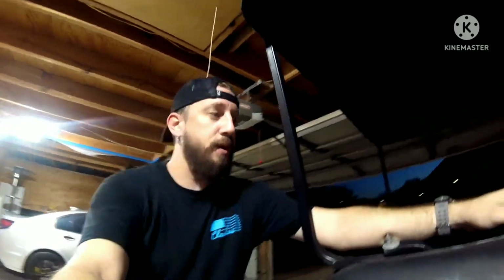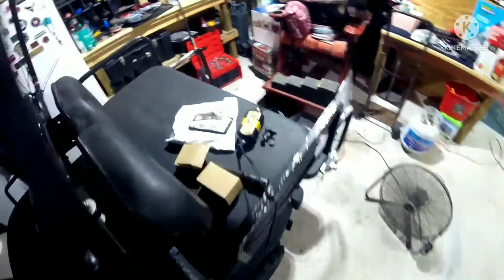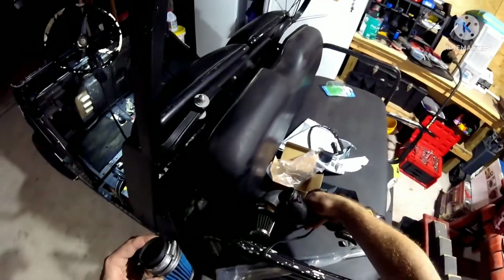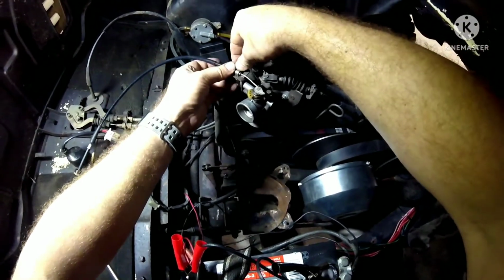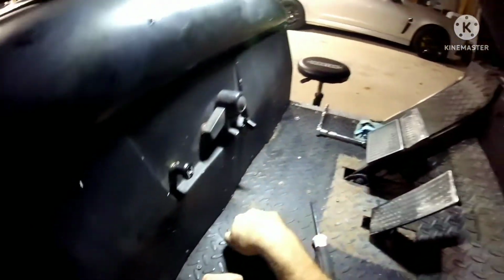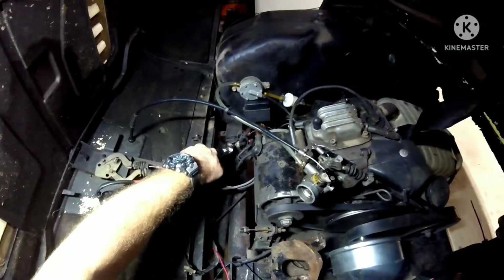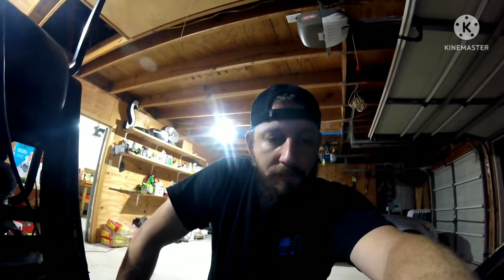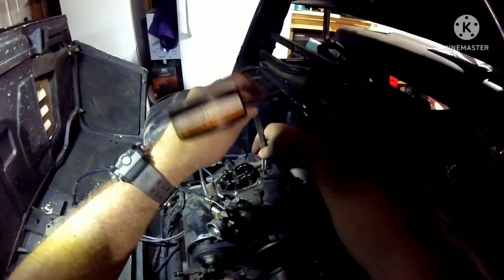Fixing a GAS POWERED GOLF CART PART 3